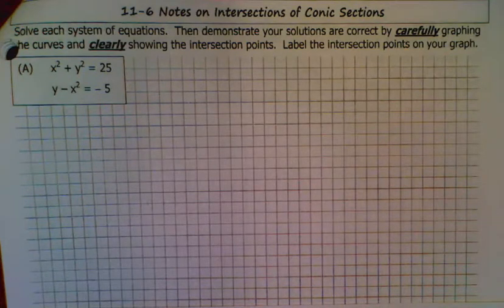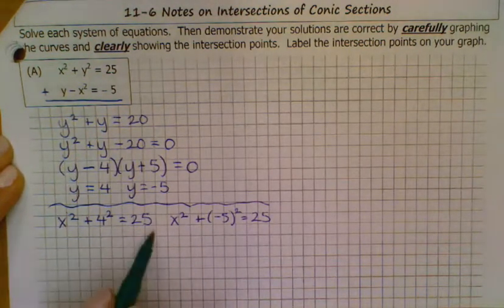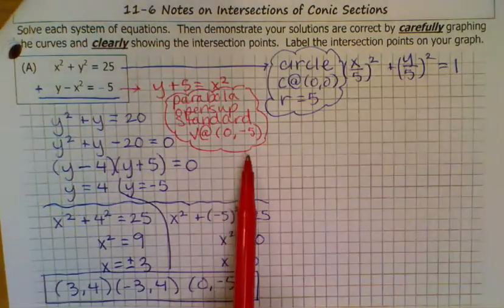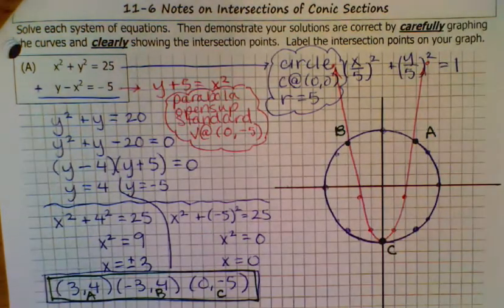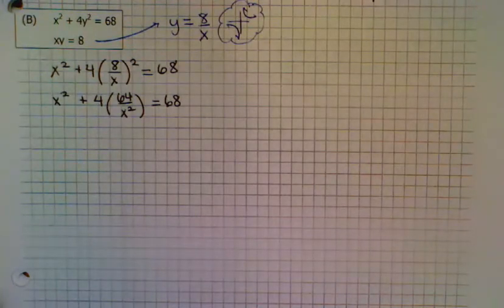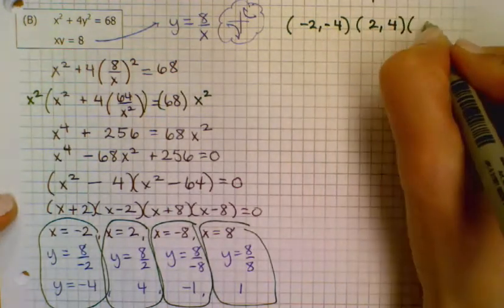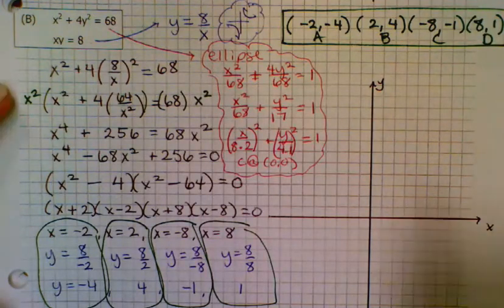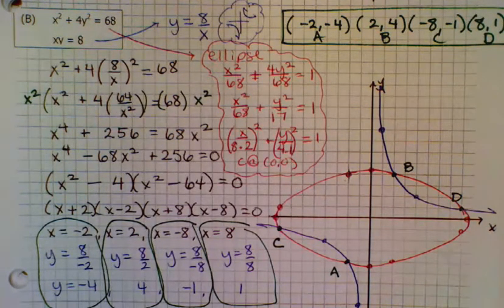notes- 11-6 (day 1) Intersections of Conic Sections (p. 14)